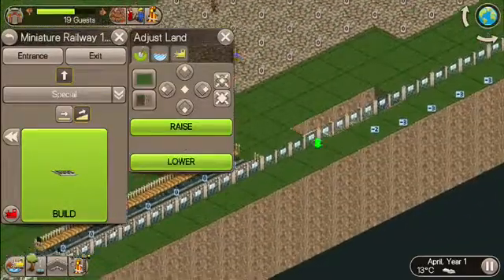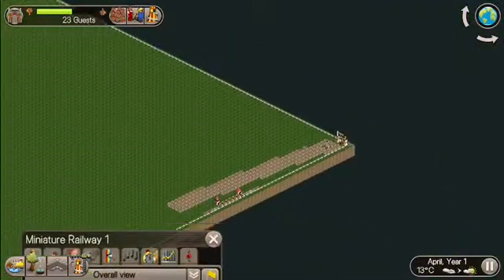STEAM TRAIN/MONORAIL (rollercoaster tycoon classic Ep. 1)